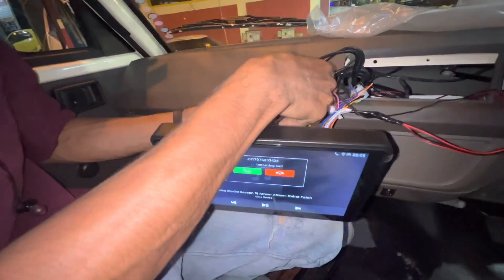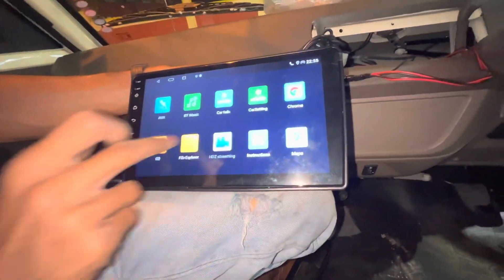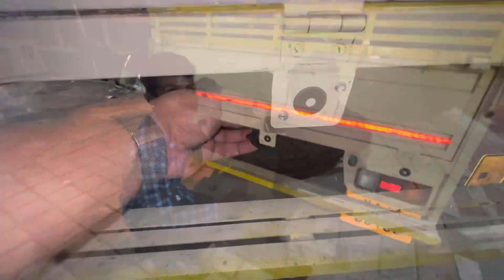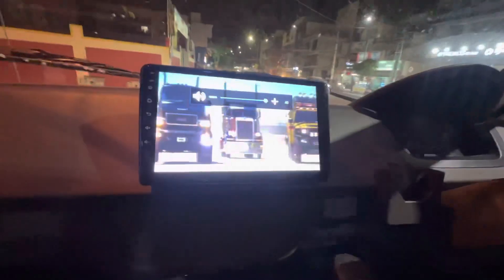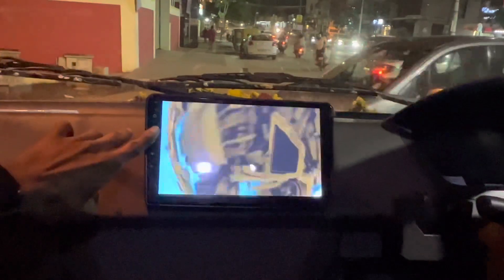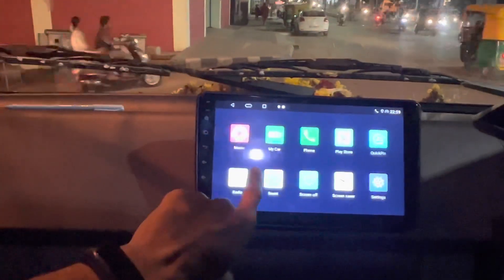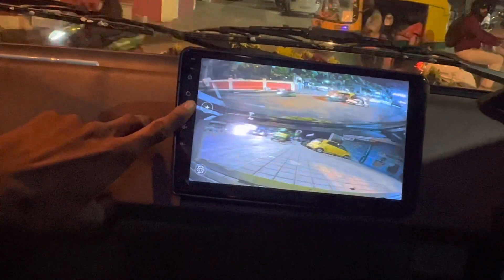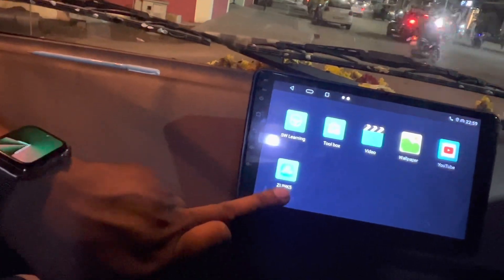Ashok Leyland, Andraid System installed Done on a✅ 👨‍🔧ashokleyland